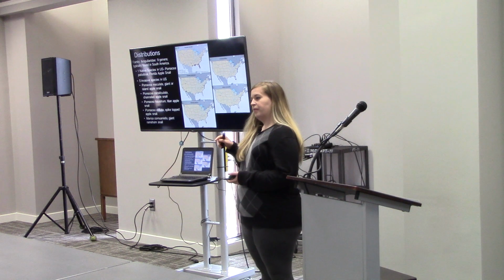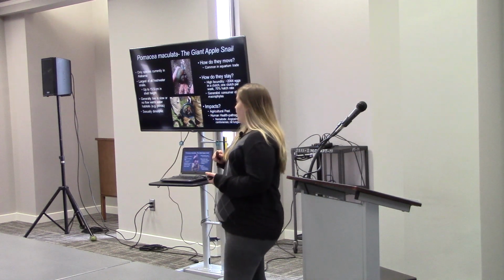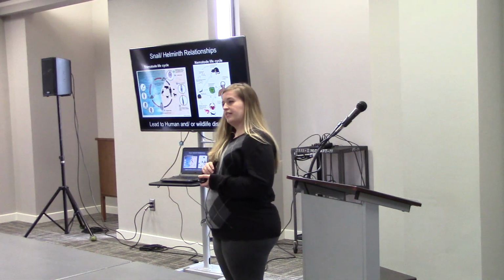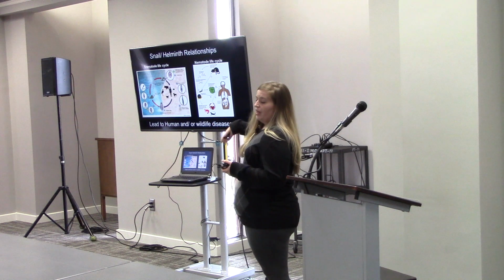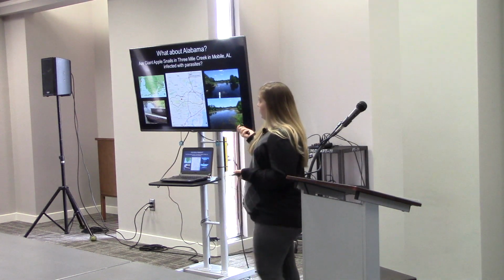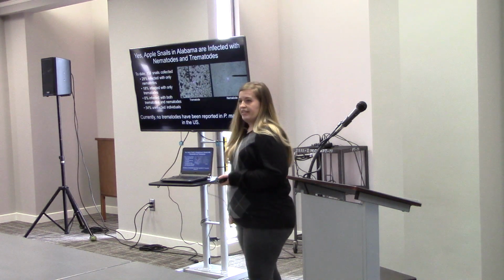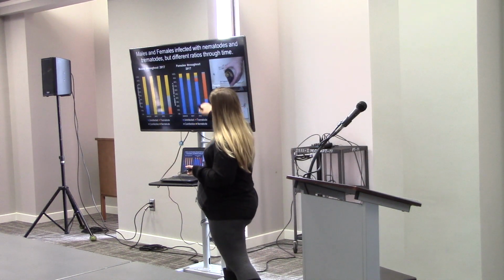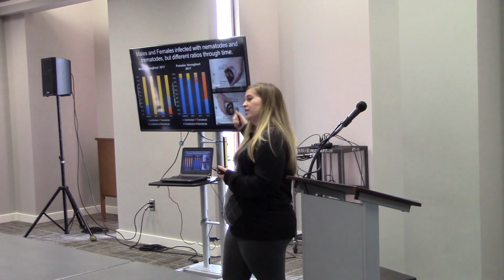Annie Slayton - Parasite Community Dynamics within Invasive Giant Apple Snails